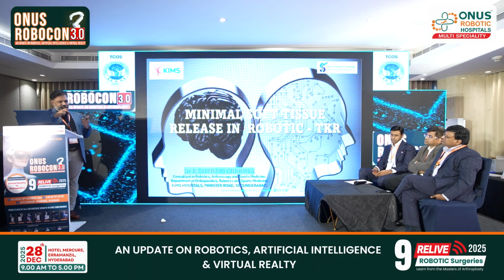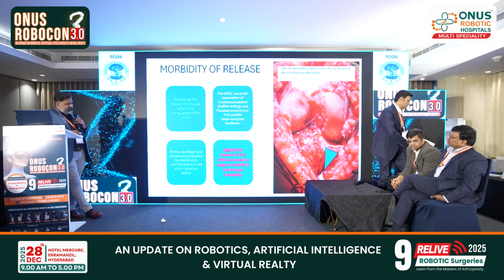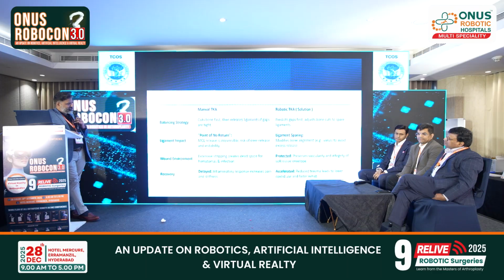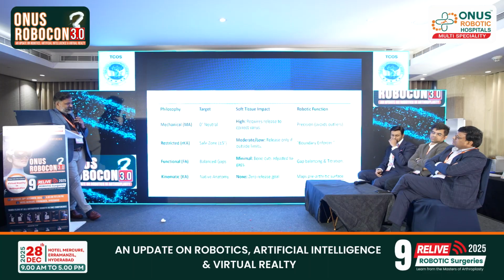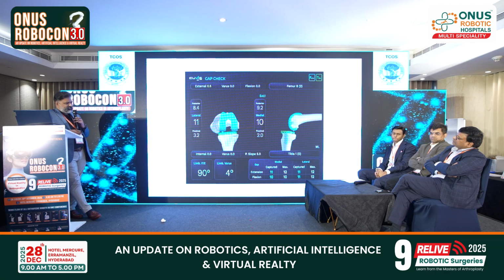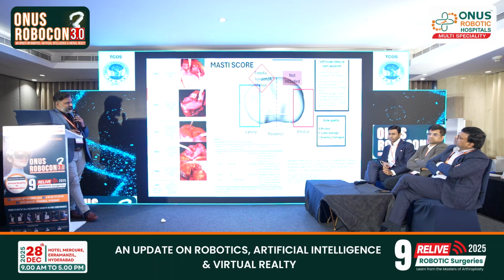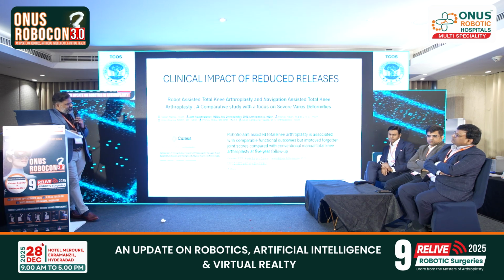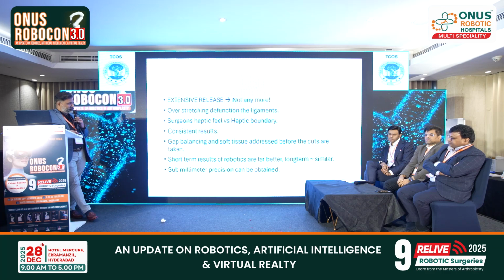ROBOCON 3.0 | Expert Talk by Dr. Sai Phani Chandra | Role of Robotics in Less Soft Tissue Release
ROBOCON 3.0 – Successfully Completed! ✨

ONUS Robotic Hospitals proudly presents an expert talk by Dr. Sai Phani Chandra on the Role of Robotics in Less Soft Tissue Release, delivered during ROBOCON 3.0 — a landmark academic conference on Robotics, Artificial Intelligence & Virtual Reality in Orthopaedics.

This insightful session focuses on how robotic-assisted orthopedic surgery enables:
🤖 Precise bone cuts with minimal soft tissue release
🦿 Improved joint balance & alignment
🎯 Reduced tissue trauma & faster recovery
📊 Evidence-based surgical planning and execution

ROBOCON 3.0 witnessed high-impact expert panel discussions, insightful presentations, and knowledge-sharing sessions by senior robotic orthopedic surgeons from Telangana, Andhra Pradesh, and Karnataka, setting new benchmarks in robotic joint replacement and joint preservation strategies.

With 9 RELIVE Robotic Surgeries, hands-on learning, and thought-provoking debates, ROBOCON 3.0 truly served as a platform to Learn from the Masters of Arthroplasty.

🙏 Heartfelt thanks to all faculty members, panelists, delegates, and partners for making ROBOCON 3.0 a grand success.

📍 Together, we are shaping the future of robotic orthopaedics.

🏥 ONUS Robotic Hospitals

🧬 Advanced Facilities:
• Advanced Robotics
• AI Neuro & Cardiac Cath Lab
• 128 Slice Cardiac CT Scan
• 1.5 Tesla MRI